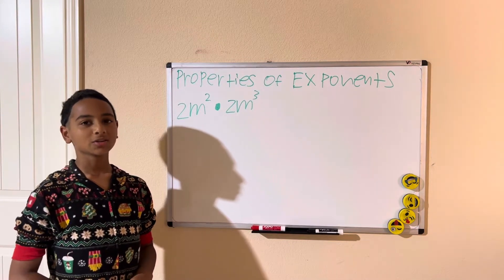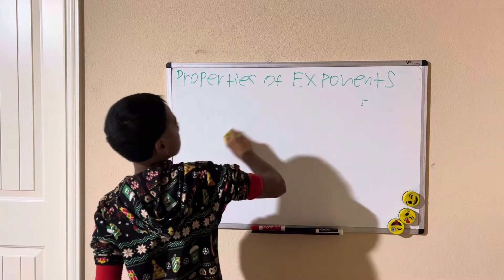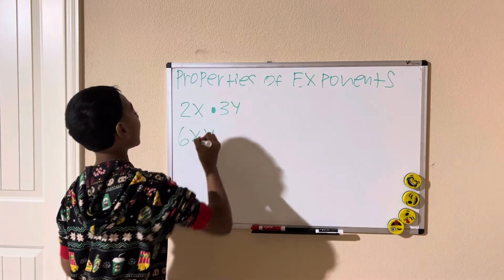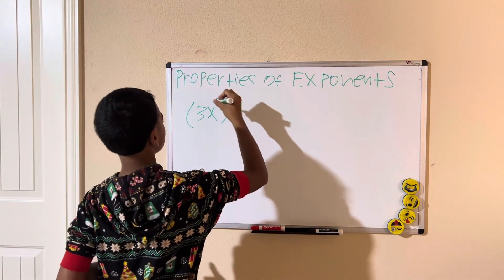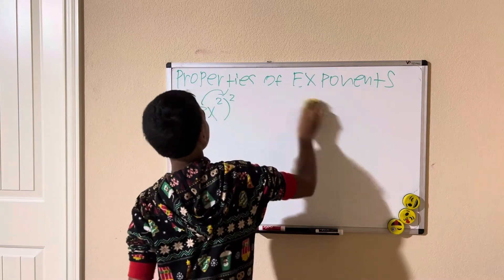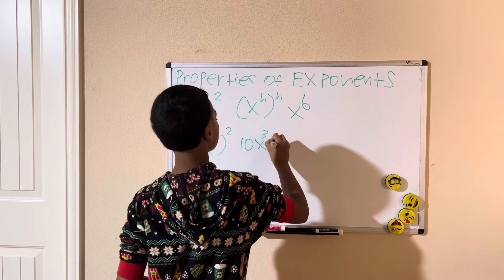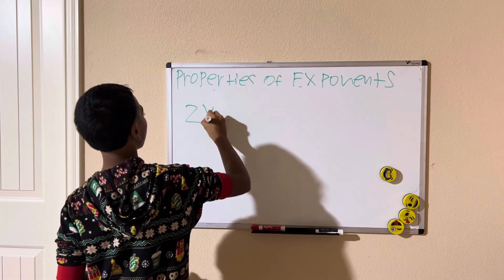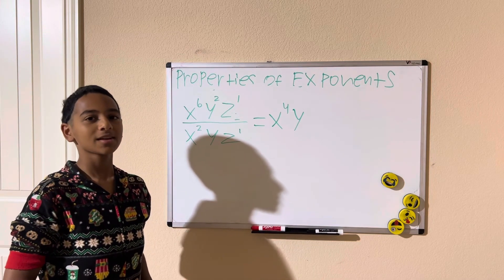Properties of Exponents Algebra 1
Algebra 1 properties of exponents .